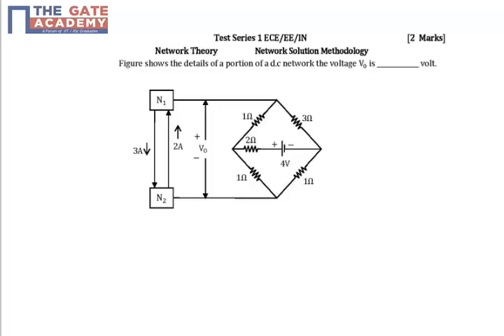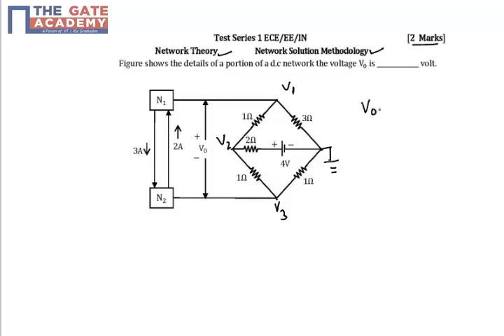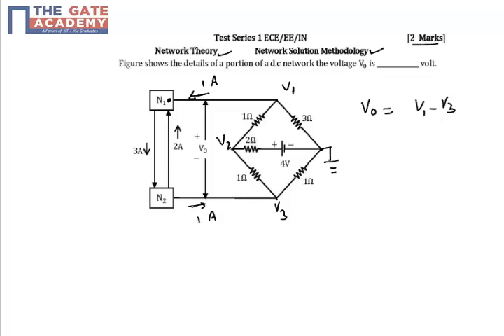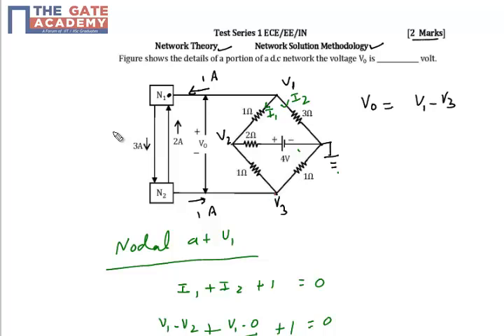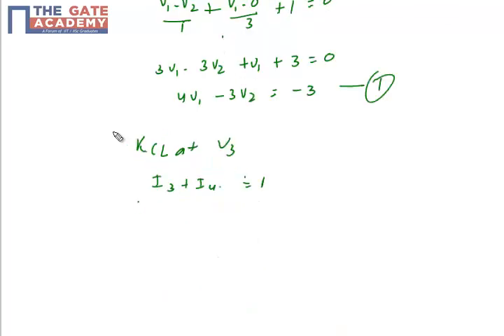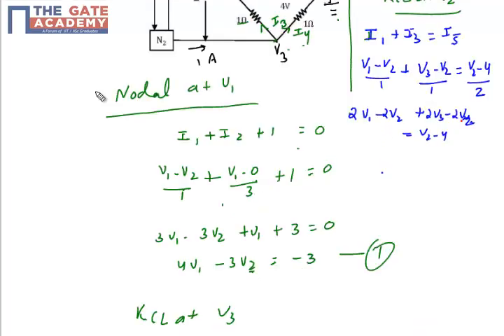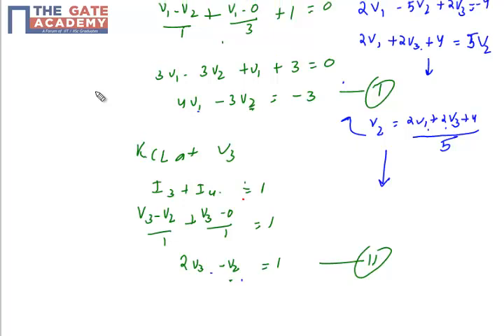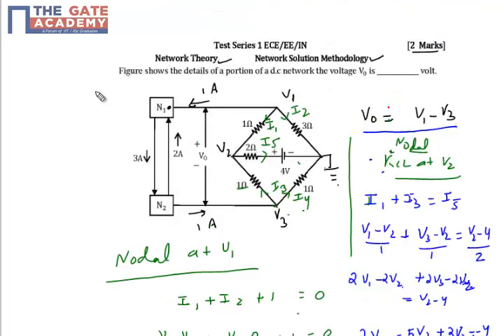GATE 15 AIMTS 1 QNo 52